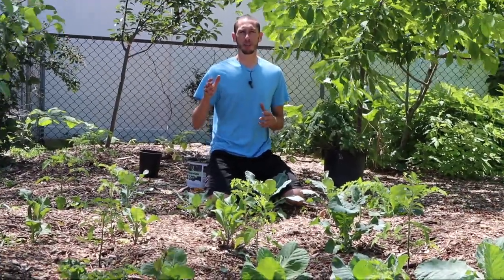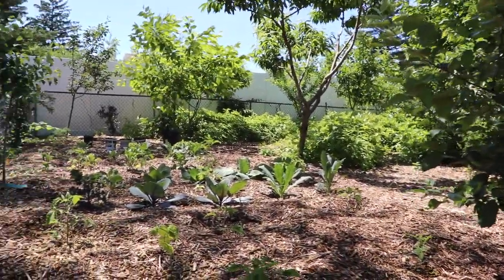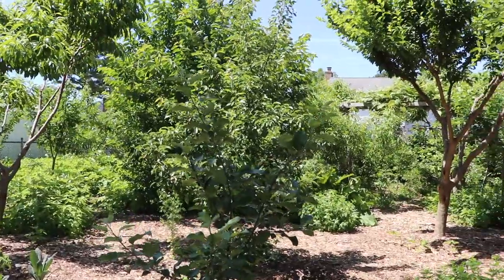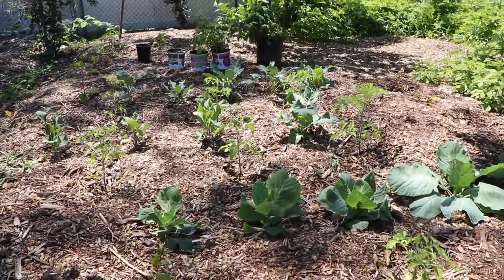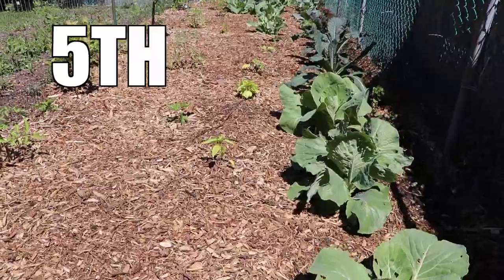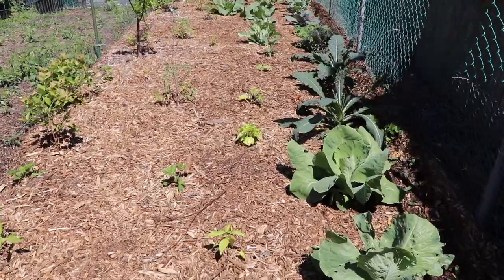Anyone Can Grow Broccoli By Doing These Simple Things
These 5 tips will help you grow bigger better broccoli!